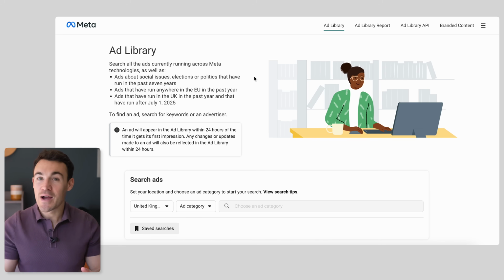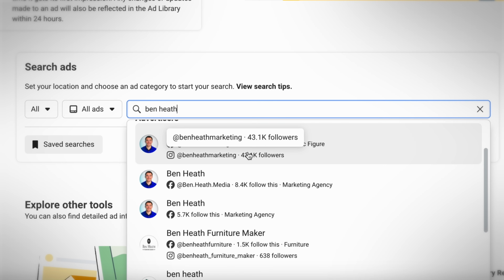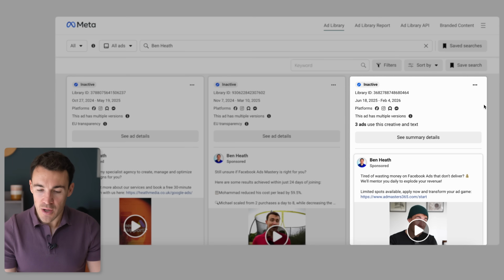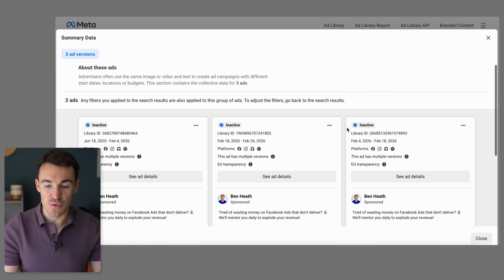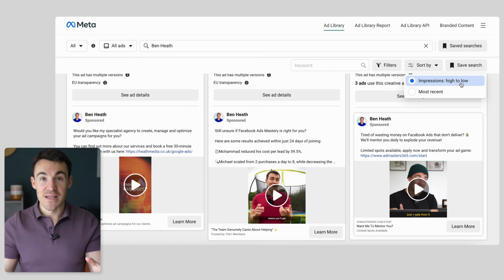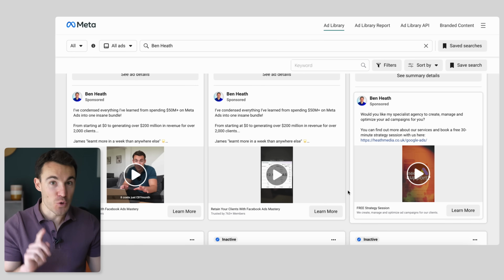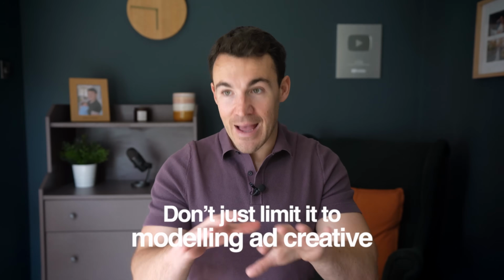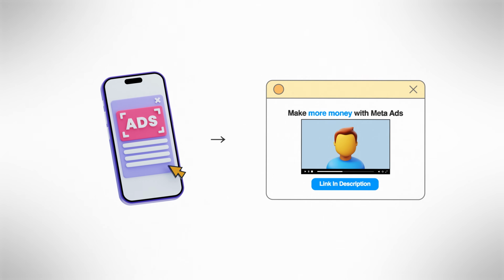How To Spy On Your Competitors Meta Ads for FREE!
👉 Check out my brand NEW Meta Ads course & community with weekly live Q&As with me